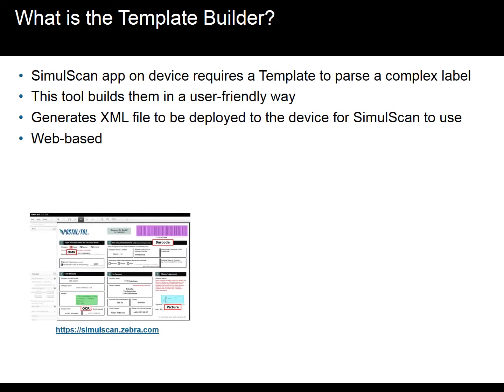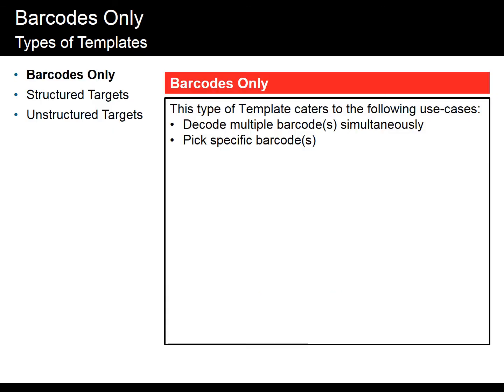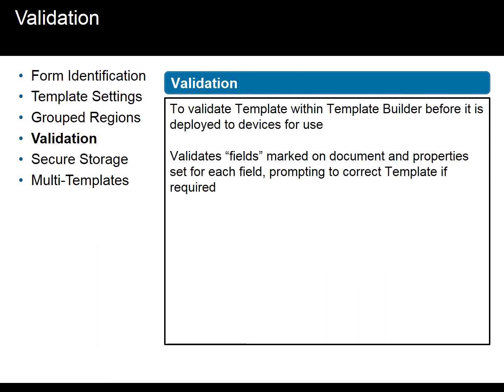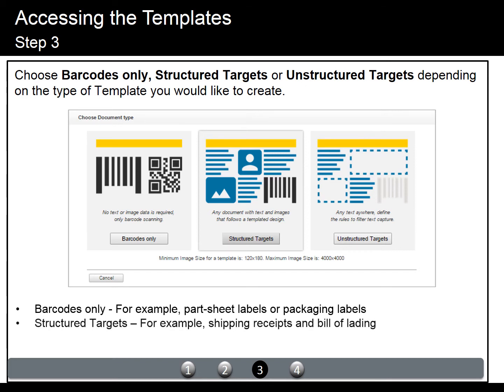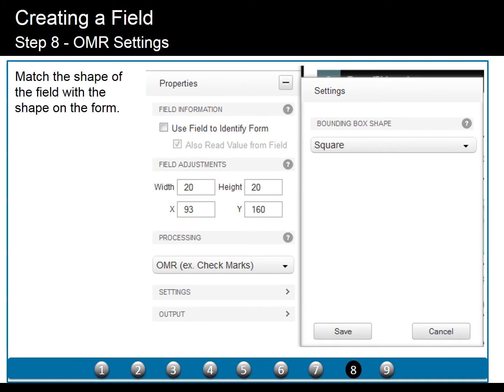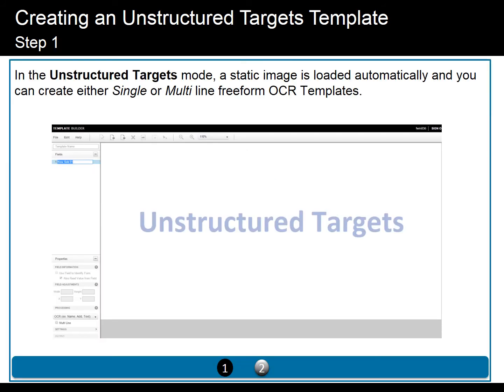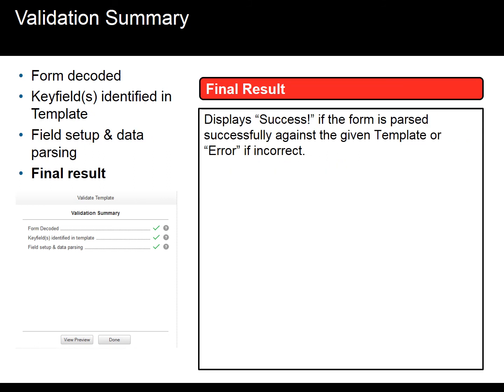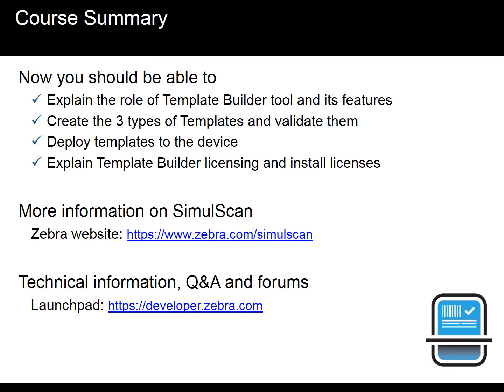Zebra Technologies: MBS1019 - SimulScan Template Builder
In this video, Zebra gives an introduction to the SimulScan Template Builder tool. Template Builder is a cloud-based tool used to define templates for documents to be scanned with the SimulScan Document Capture software.